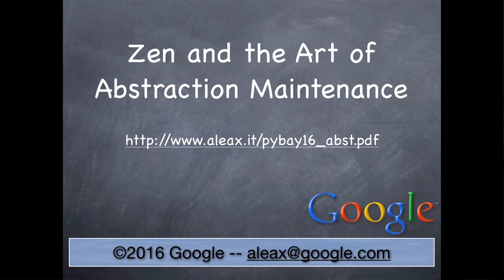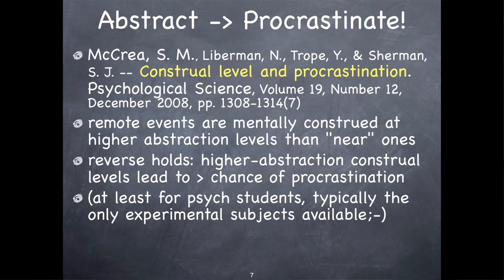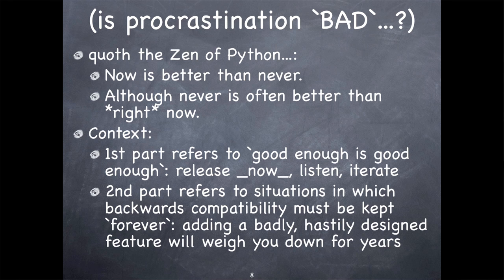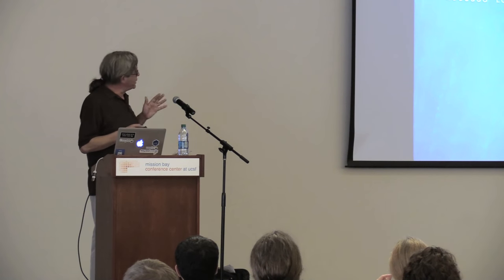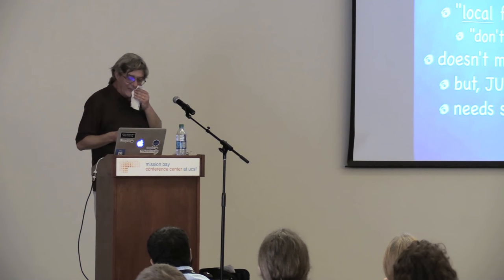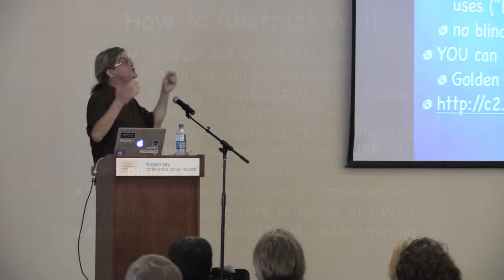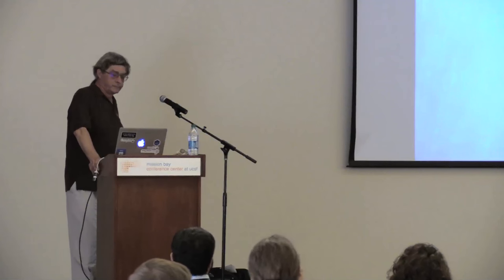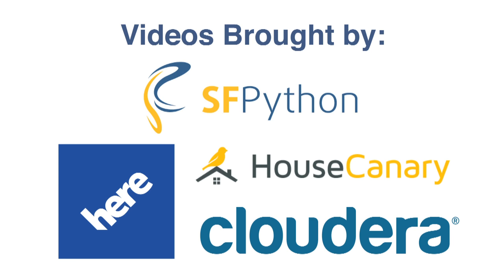Alex Martelli, ""The Tower of Abstraction", PyBay2016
Description
Abstraction is a powerful servant, but a dangerous master. We code, design, think, debug ... on a tower of abstractions. Spolsky's Law tells us that "All abstractions leak". This talk explores why they leak, why that's often a problem, what to do about it; I also cover why sometimes abstractions SHOULD "leak", and how best to produce and consume abstraction layers.

Bio
Author of "Python in a Nutshell", co-author of "Python Cookbook", PSF Fellow, frequent speaker at Python conferences, prolific contributor to StackOverflow, and winner of the 2006 Frank Willison Memorial Award for contributions to Python, Alex currently leads "1:many tech support" for Google Cloud Platform. He's married to Anna Ravenscroft, his co-author in the "Cookbook" 2nd edition and "Nutshell" 3rd edition, also a PSF Fellow, and also a winner of the Frank Willison Memorial Award, in 2013.